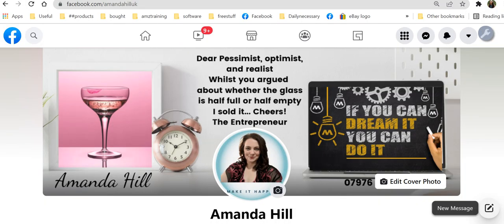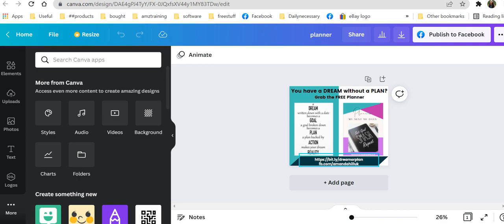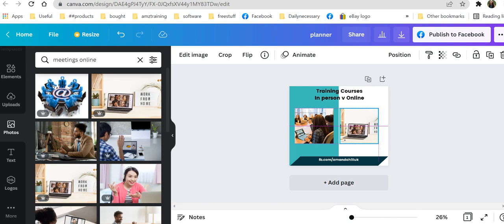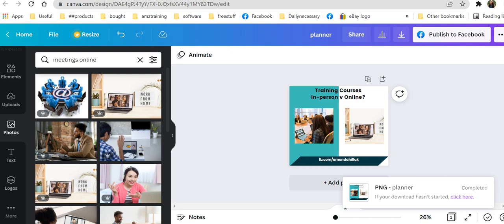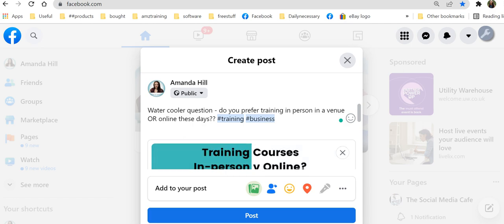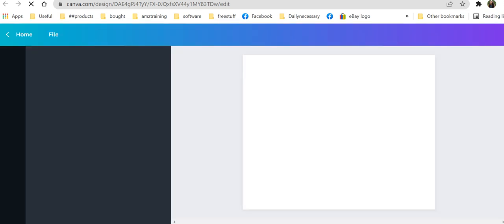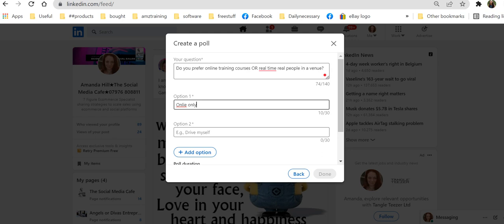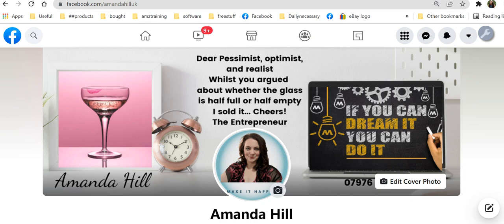How to create content easily and repurpose for different platforms and why you should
The Social Media Cafe shares... How to create content easily and repurpose for different platforms and why you should

We used canva to create the content
We used camtasia to video the creation
We uploaded to facebook, linkedin and youtube for extra exposure